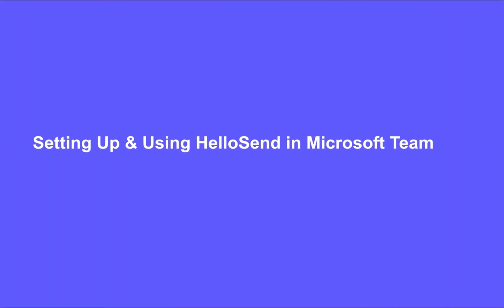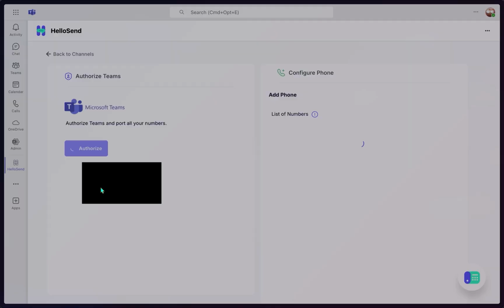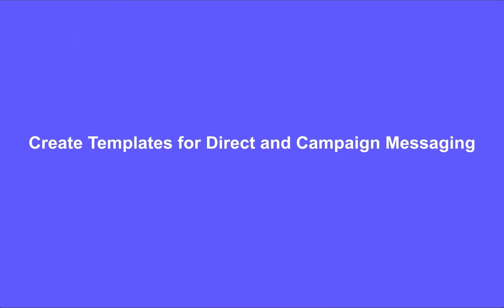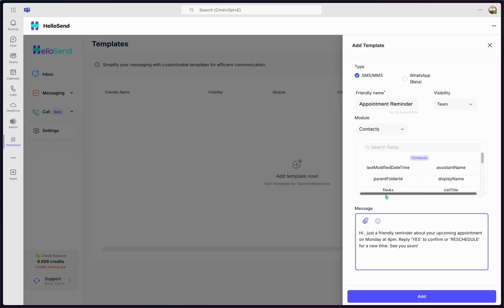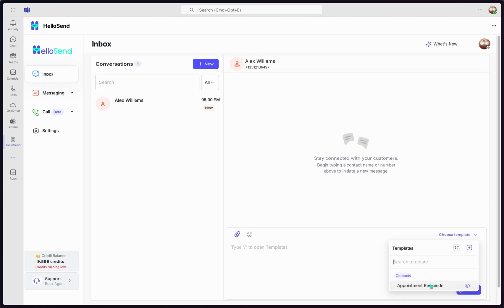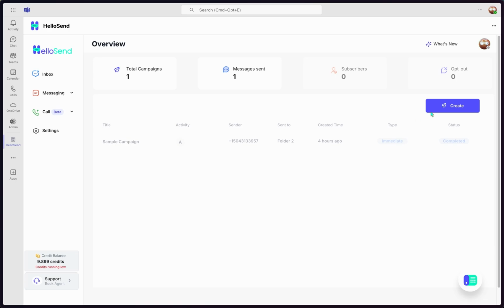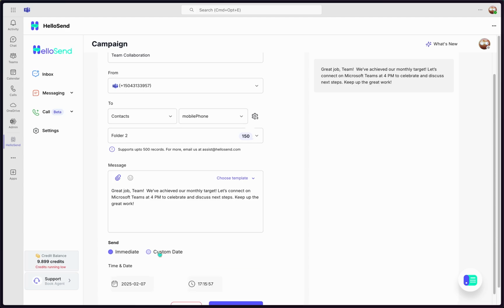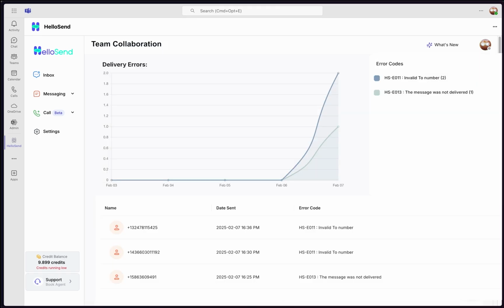How to Enable SMS for Microsoft Teams Numbers with HelloSend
HelloSend integrates seamlessly into Microsoft Teams for an effortless messaging experience. Keep your existing Teams phone number or activate a new one in seconds—no porting or disruptions required.

Send, receive, and manage text messages right from Microsoft Teams.